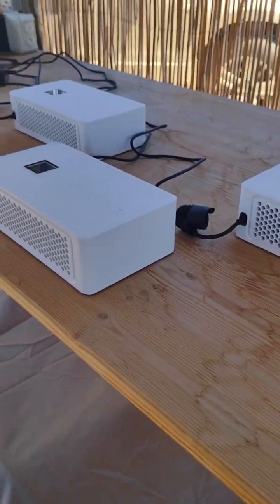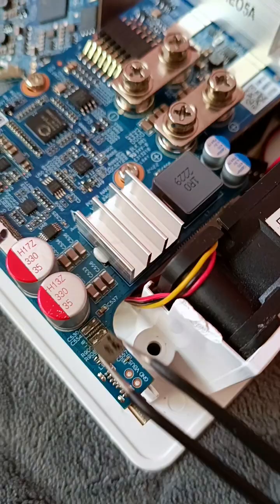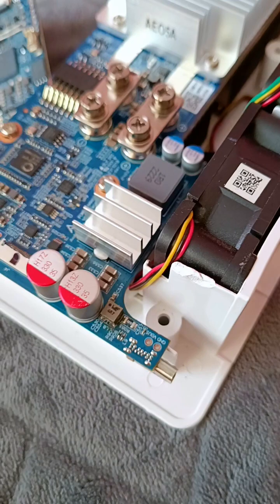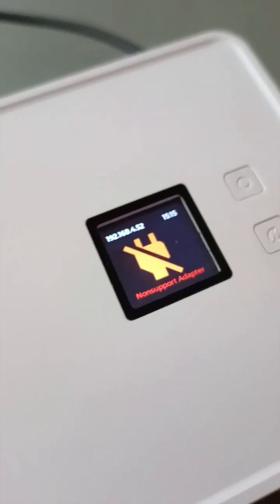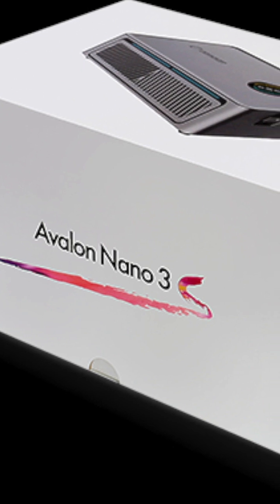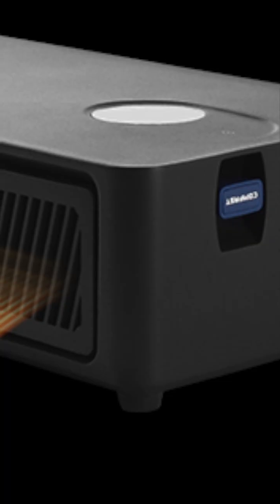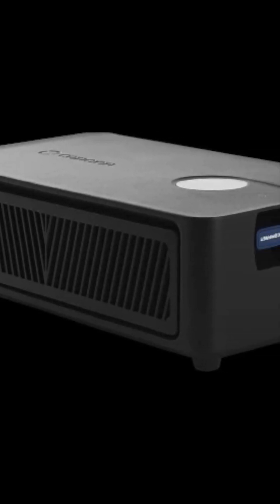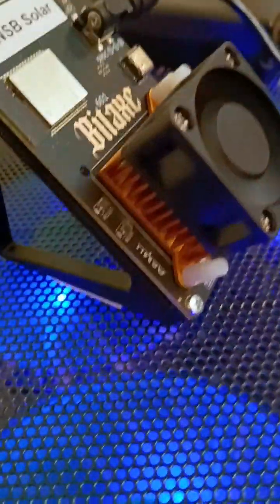Is Canaan Avalon Nano 3S REALLY Better Than Nano 3?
Canaan Nano 3 had so many flaws, one of which is the 4R7 SMD power inductor resistor that sits just in from of the USB C power socket. With the high heat build up in this part of the PCB, the paste used to secure the 4R7 SMD becomes brittle and the resister breaks contact with its two solder points on the board, this can lead to the fatal error message "non Support Adaptor", Nano 3 vs the latest Nano 3S, lets hope Canaan have dealt with the power supply and Wifi problems experienced by so many.